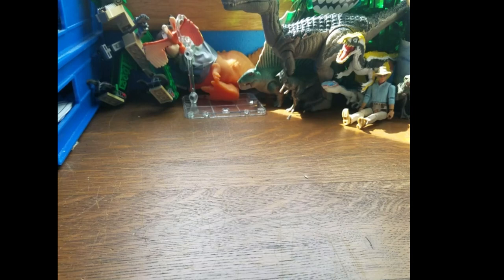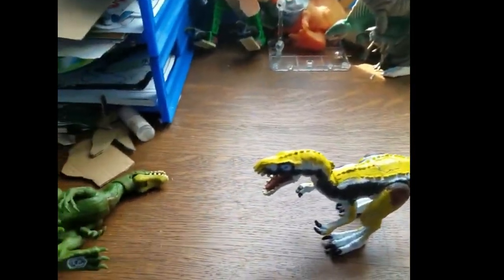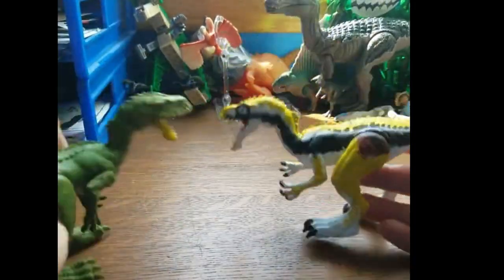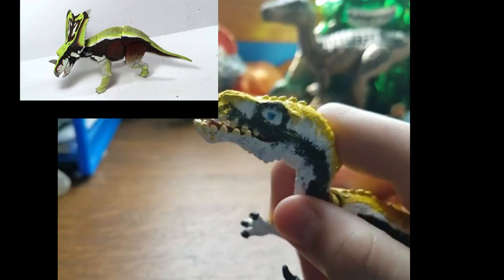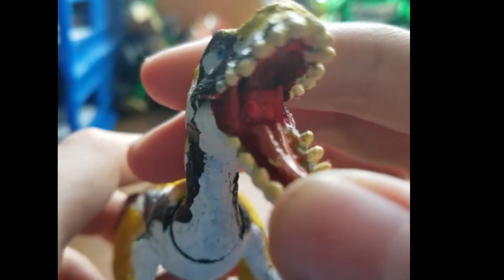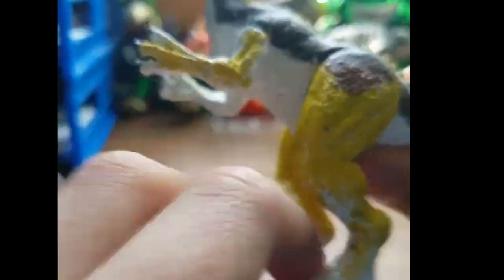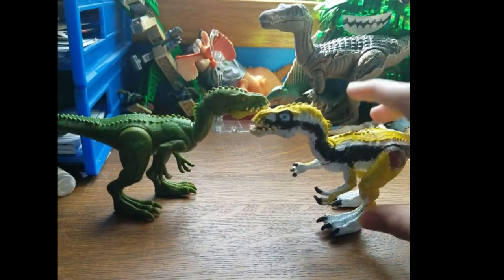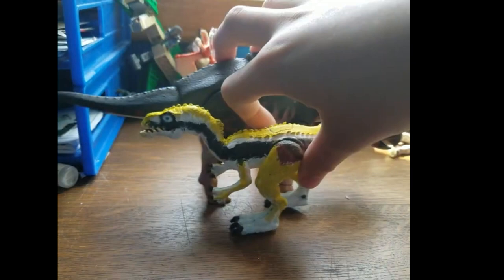My Custom Masiakasaurus!!!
So yeah heres a look at my custom painted Masiakosaurus